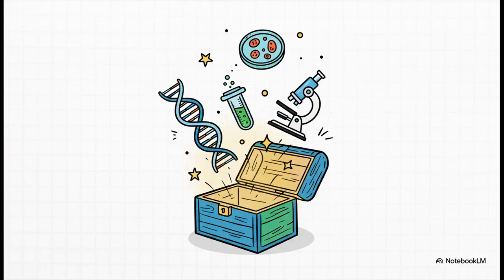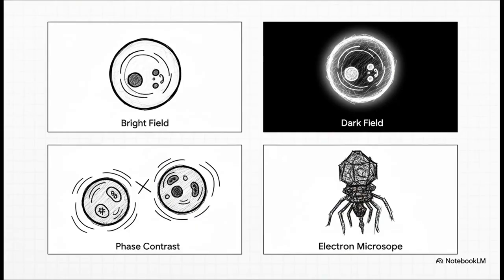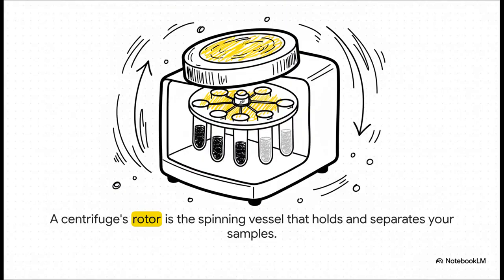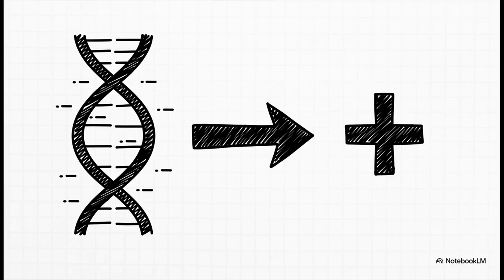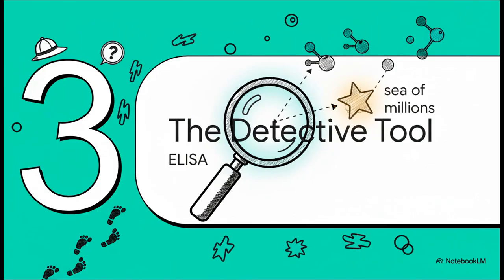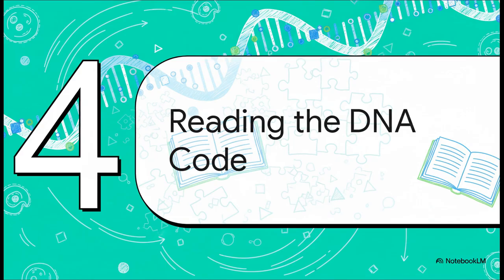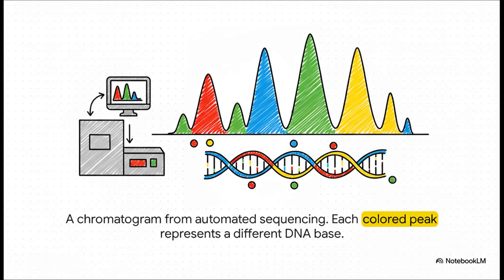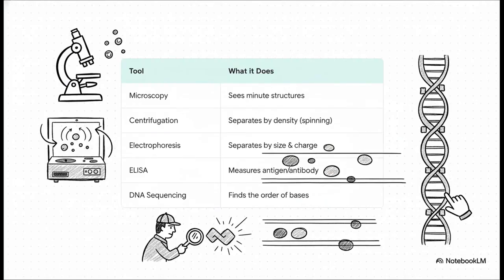Tools and Techniques | Class 11 Biotechnology Chapter 12 | CBSE NCERT | Quick Revision in 7 Mins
Boost your CBSE Class 11 Biotechnology score with this quick chapter summary! Perfect for last-minute exam preparation and board exams 2026.

⏰ TIMESTAMPS:
00:00 Intro
00:46 Microscopy: Our Super Eyes
01:14 Magnification vs. Resolution
01:39 Types of Microscopes
02:10 The Great Separators
02:26 Centrifugation Explained
03:08 The Centrifuge Machine
03:36 Electrophoresis: The Molecule Race
04:14 Agarose vs. Polyacrylamide Gels
04:47 Why DNA Moves in Electrophoresis
05:43 Reading Electrophoresis Results
06:16 ELISA: The Molecular Detective
06:50 How ELISA Works (Indirect ELISA)
07:44 Importance of the ELISA Diagram
08:08 DNA Sequencing: Reading the Book of Life
08:49 How DNA Sequencing Works (ddNTPs)
09:33 Modern DNA Sequencing Methods
10:07 Exam-Time Cheat Sheet & Recap
11:00 Final Thoughts & Best Wishes